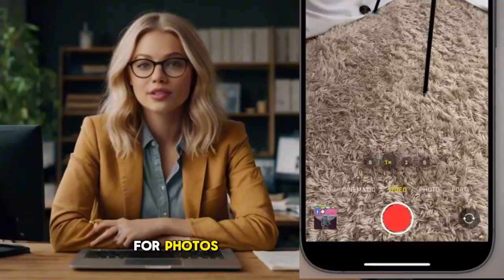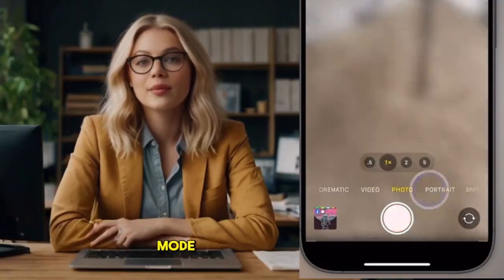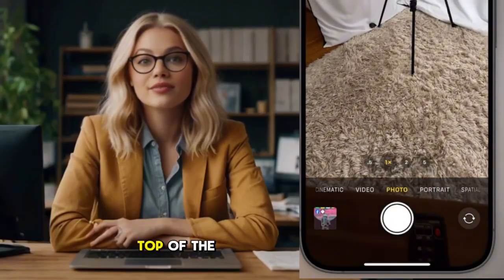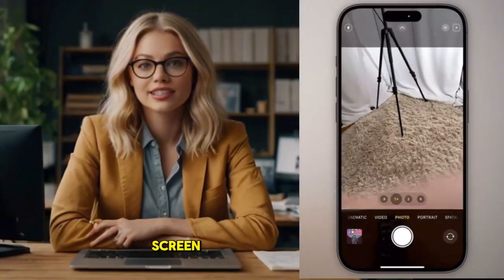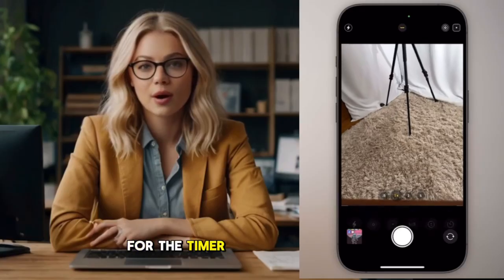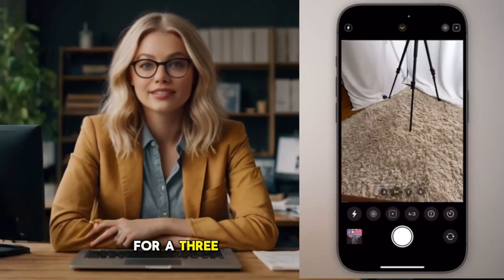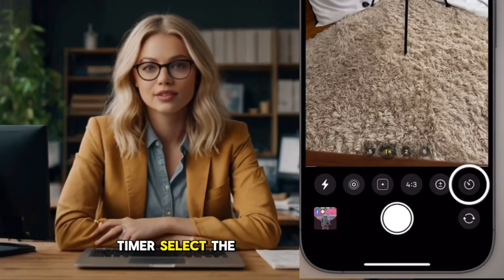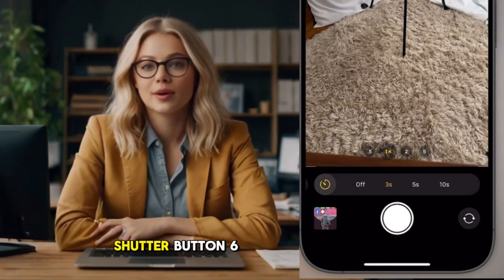How To Set Timer In Iphone Camera | Step By Step Guide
Want to take hands-free photos or group selfies? In this video, we’ll show you how to set a timer on the iPhone camera and use the countdown feature for the perfect shot! ⏳📷

📌 Topics Covered:
✅ How to set a timer in iPhone camera
✅ Where is the timer in iPhone camera?
✅ How to set a timer on iPhone selfie camera
✅ How to set a timer in iPhone 13 camera
✅ How to set a timer in iPhone 15 camera
✅ How to set a timer in iPhone 16 camera
✅ How to set a timer in iPhone 12 camera
✅ How to do countdown on iPhone camera
✅ How to use camera timer on iPhone 14
✅ How to set a camera timer on iPhone 16 Pro Max
✅ How to set a camera timer on Android phone
✅ How to put a timer on your phone camera